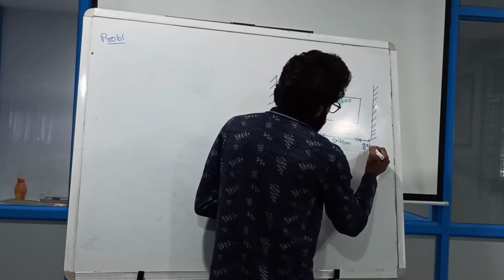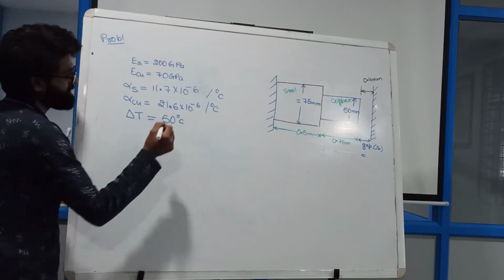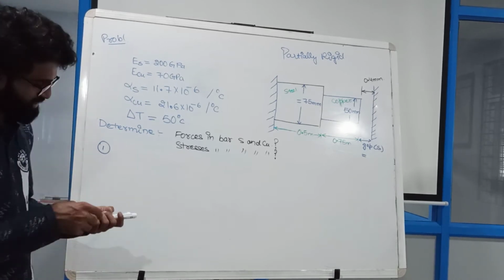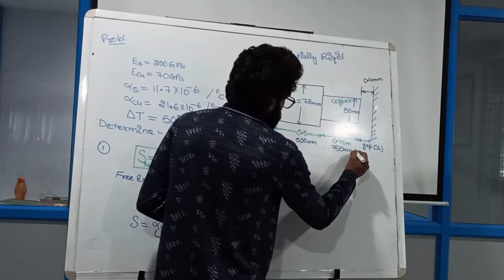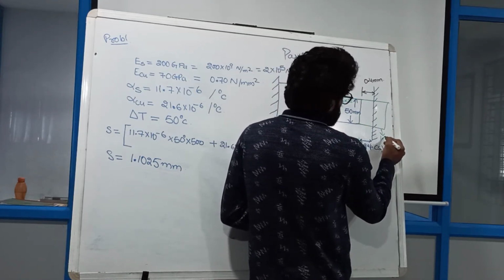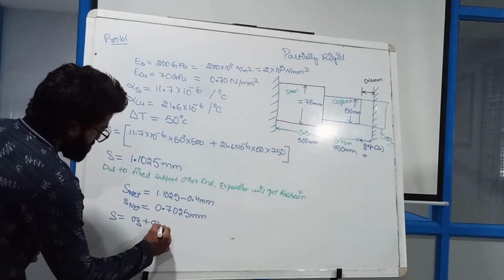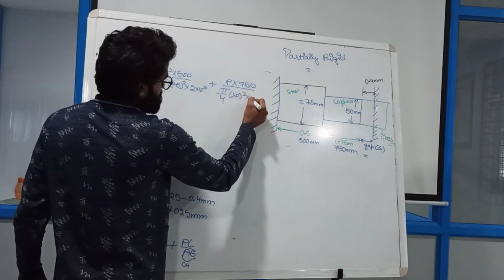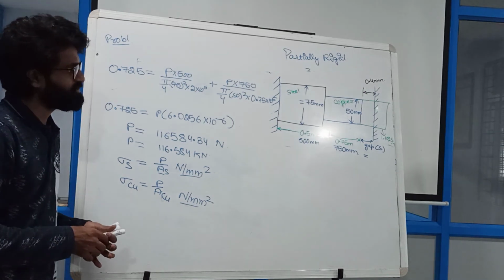Thermal stress Numerical problem#1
when member will undergo through the change in temperature, there will be contraction or expansion will takes place. it is observed that due to contraction or expansion thermal stress will produce. Here, in this case we have solved a numerical problem and calculated the forces in member and expansion of members due to change in temperature.